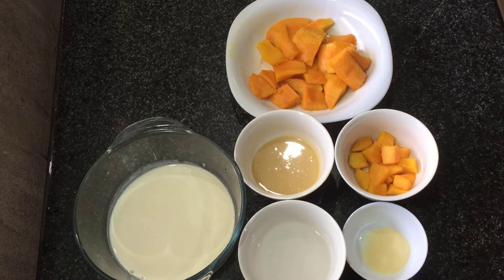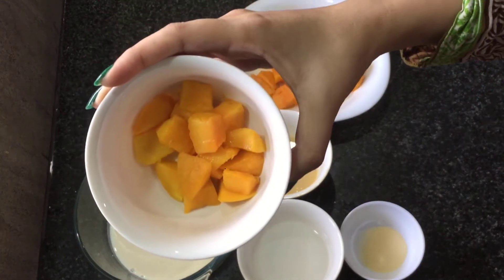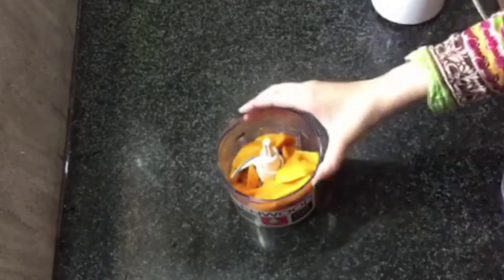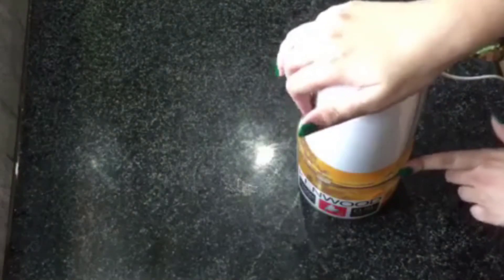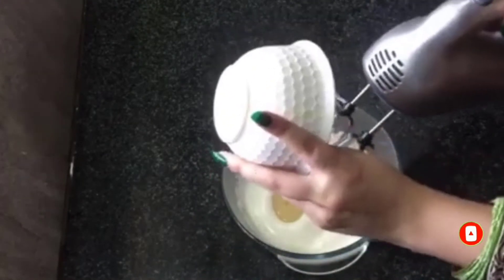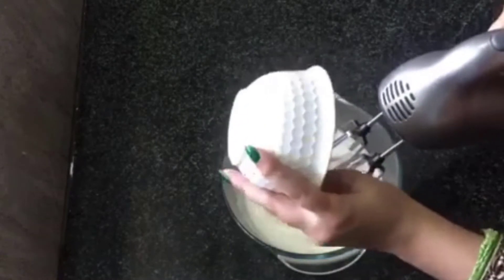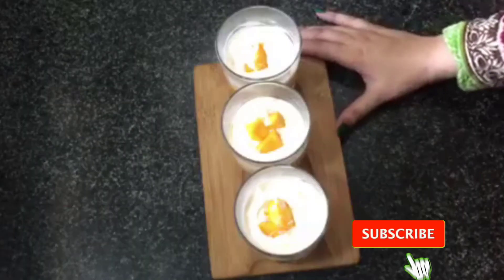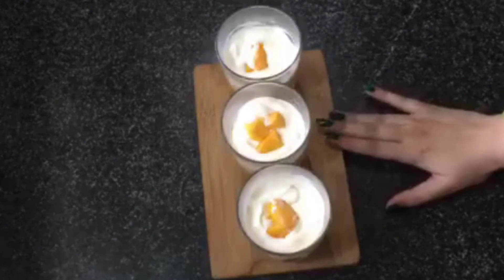Mango Mousse with only 2 ingredients | Mango Mousse Recipe | mango mousse desert recipes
Today You Will  Learn How To make Mango Mousse Recipe in few Easy Steps.

Mango Mousse
Mango Mousse with only 2 ingredients
Mango Mousse Recipe
mango mousse desert recipes

Ingredients